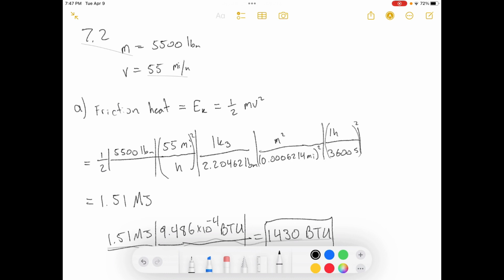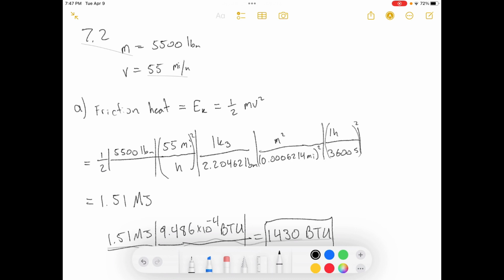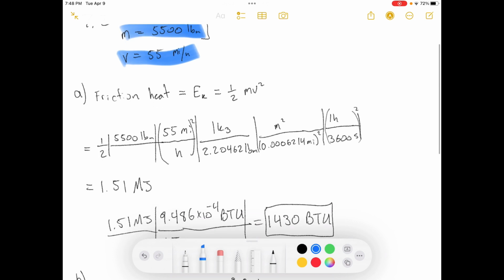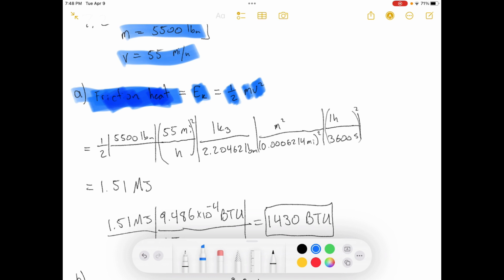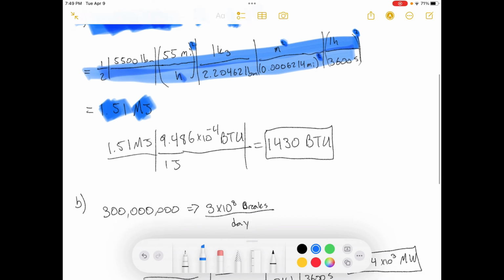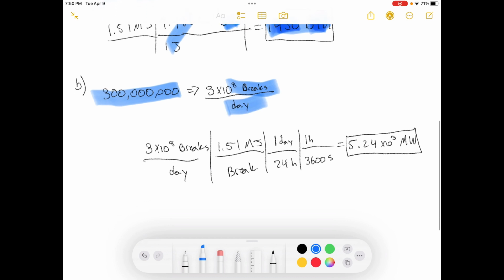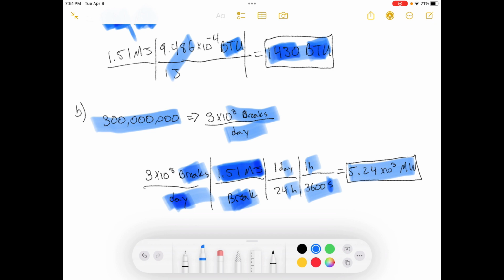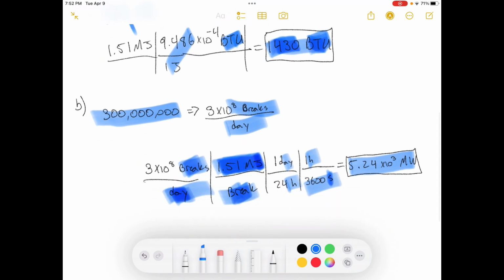TEP - Episode [152] - Problem 7.02 - Elementary Principles of Chemical Processes Third Edition